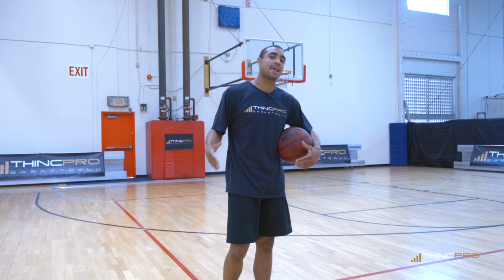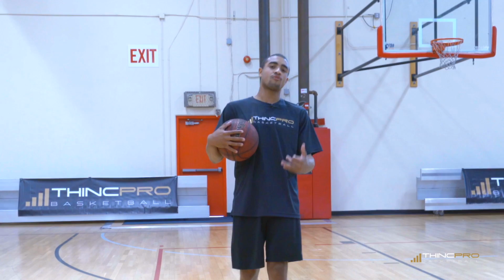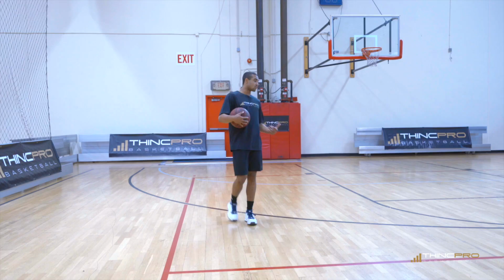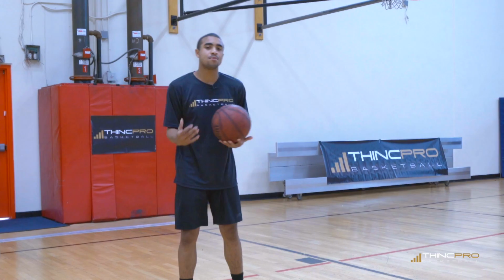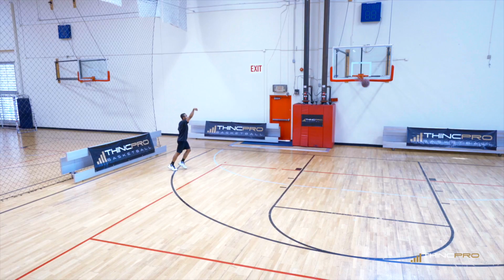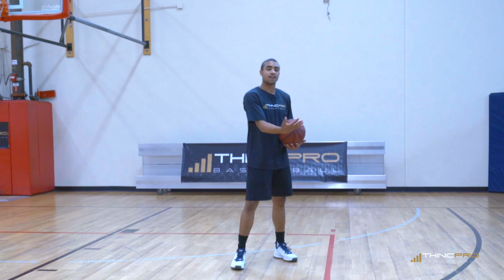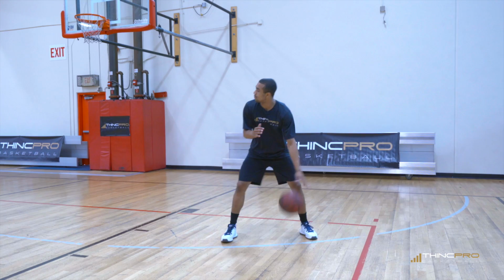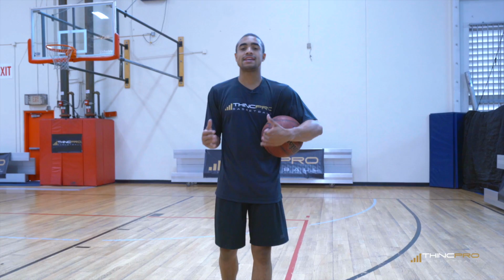How to: SCORE IN THE PAINT LIKE KARL ANTHONY TOWNS!!! - Basketball Scoring Moves for Post Players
In this video we'll go through a couple variations of Basketball Scoring Moves used by Karl Anthony Towns in the NBA! These Basketball Scoring Moves are great for Post Players, or Wing Players that like to get inside, work their footwork, and get to the basket to Score More Points!

About Coach Alex:

- 4 year starter in the NCAA (UC Irvine), 125 career starts, 3 years as Captain

Inside of todays video we'll go through a couple variations of Basketball Scoring Moves used by Karl Anthony Towns in the NBA! These Basketball Scoring Moves are great for Post Players, or Wing Players that like to get inside, work their footwork, and get to the basket to Score More Points! These Karl Anthony Towns Basketball Scoring Moves may be Simple or Difficult depending on your condition and skill level! Review them, Practice, and Incorporate them into your game to become a more effective player on the Basketball Court Today!

Connect With THINCPRO Basketball Here!!!:

Snapchat ➤ THINCPROBasketball